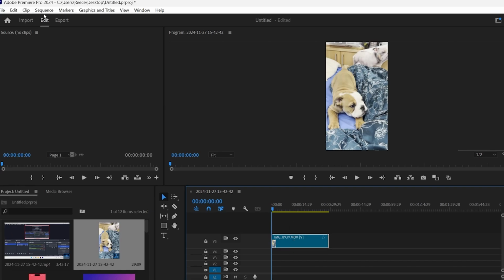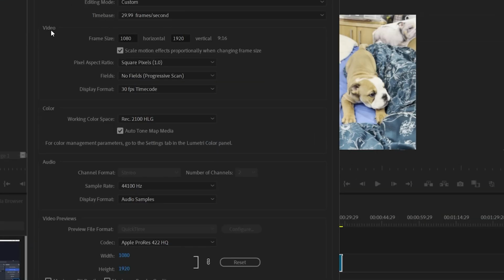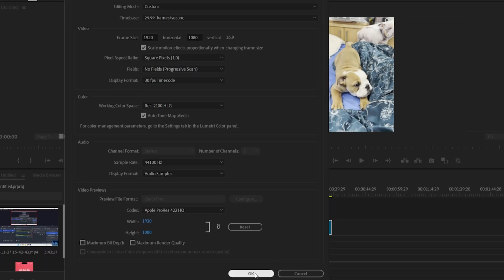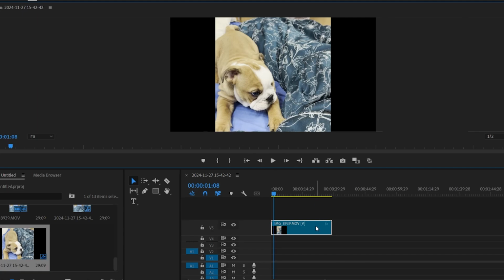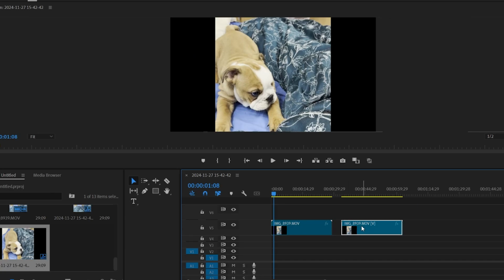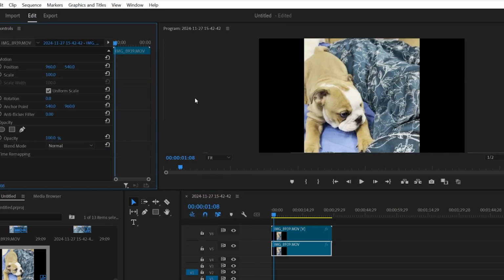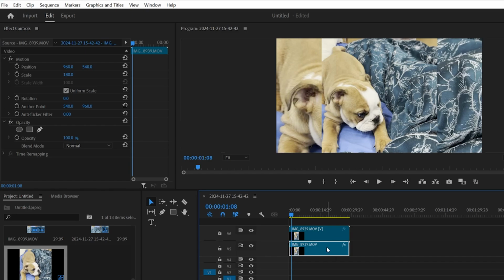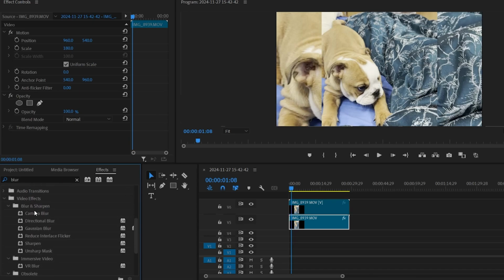How To Convert Portrait Video to Landscape in Premiere Pro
This tutorial shows you how to convert portrait video to landscape in Premiere Pro, perfect for adapting vertical content for wider screens like YouTube. Learn how to adjust the sequence aspect ratio, scale and position your video to fit the frame, and enhance the blank areas with background blur or creative effects.